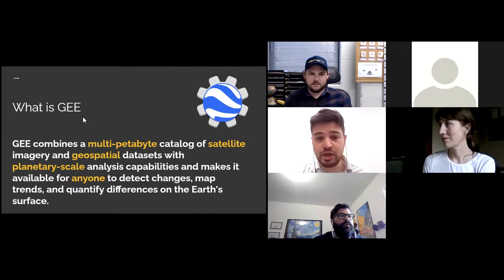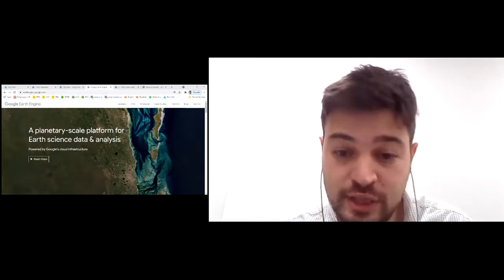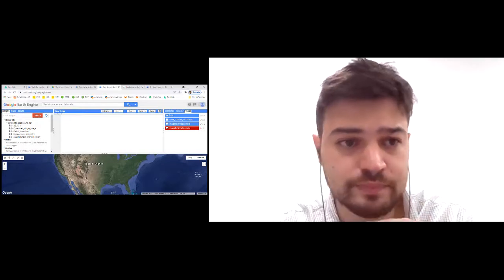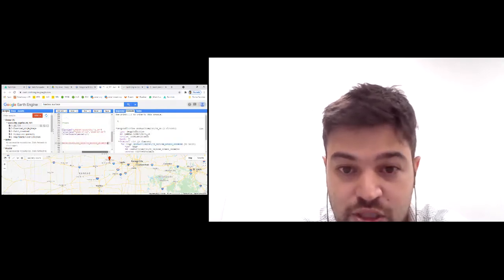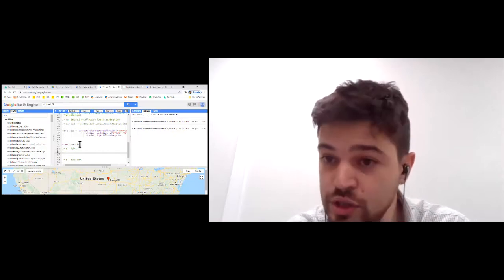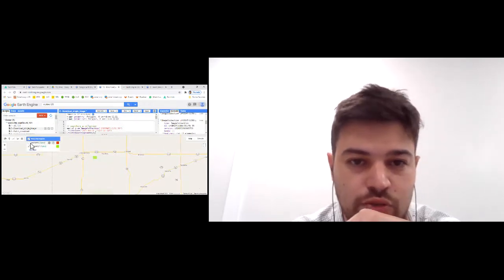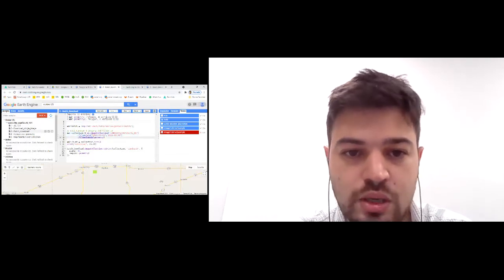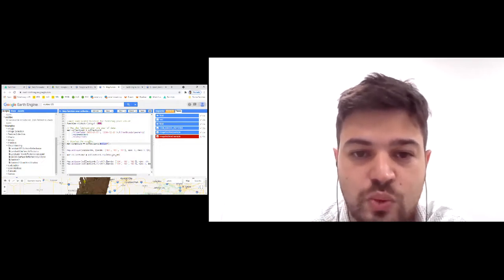Applied Google Earth Workshop - Dr. Raí Schwalbert